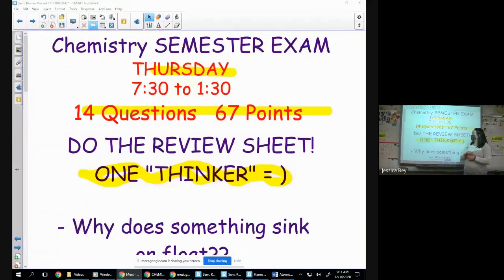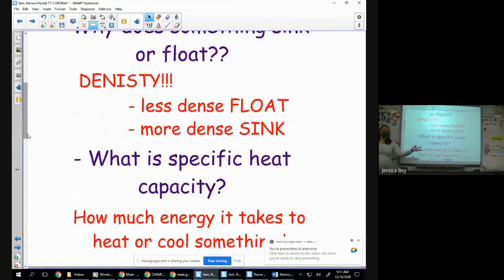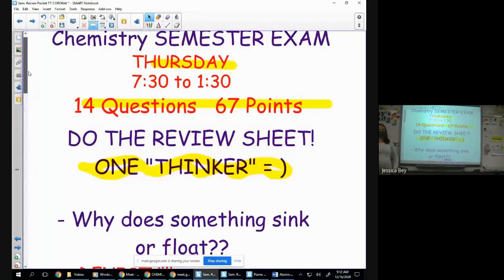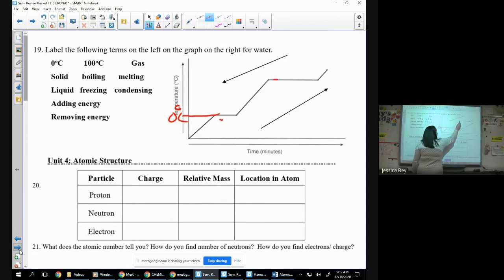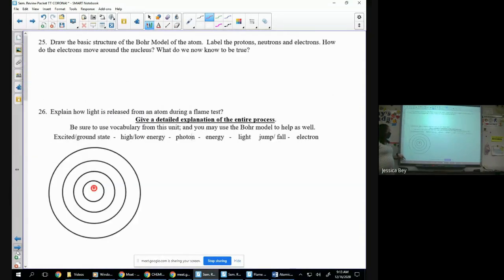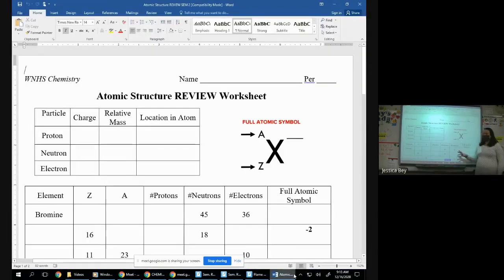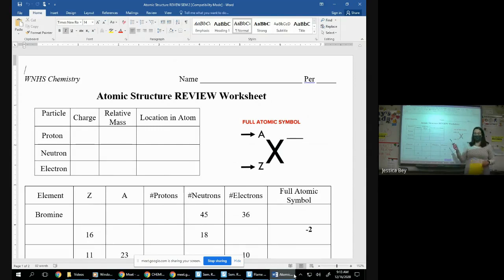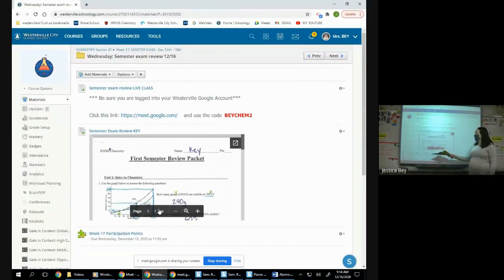TT 12.16 Exam Review Day #3